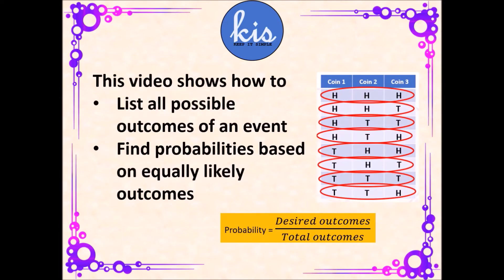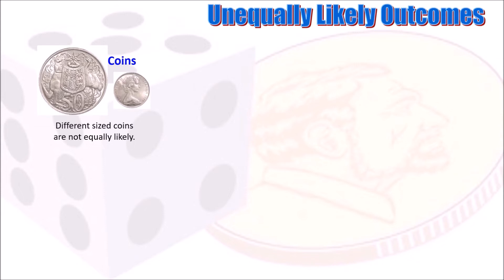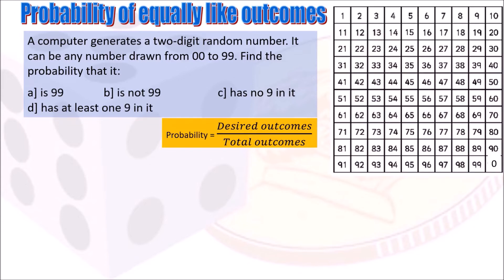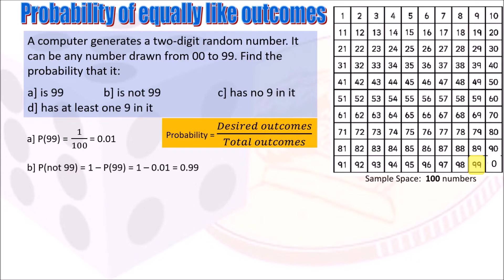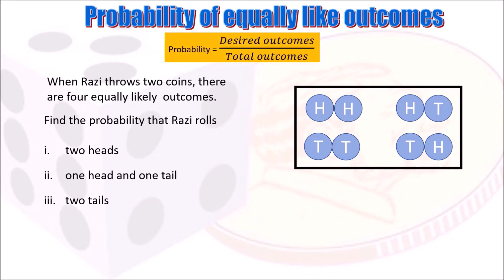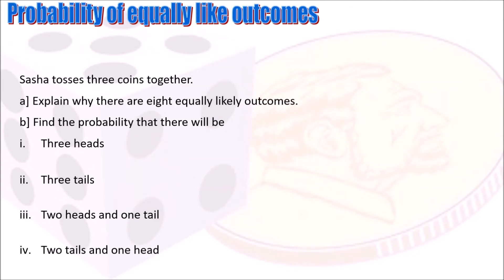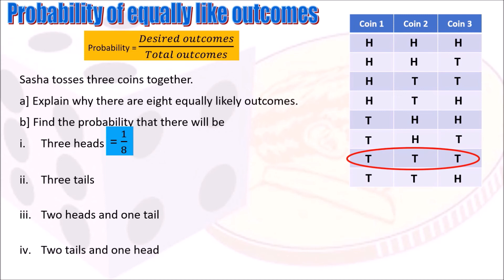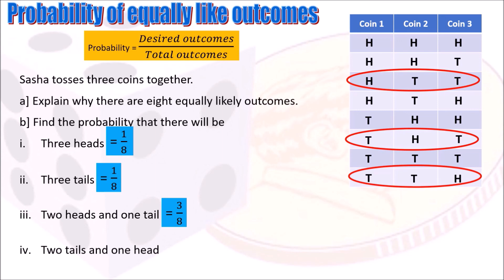Equally Likely Outcomes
Home school Maths lesson for middle school, age 11 to 14. How to find probabilities based on equally likely outcomes. Incluse listing all possible outcomes of an event.